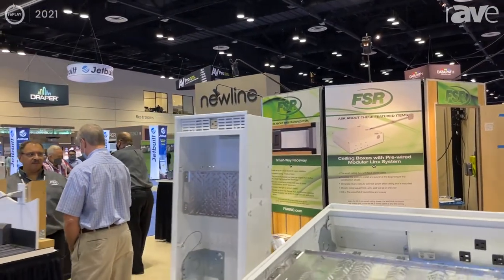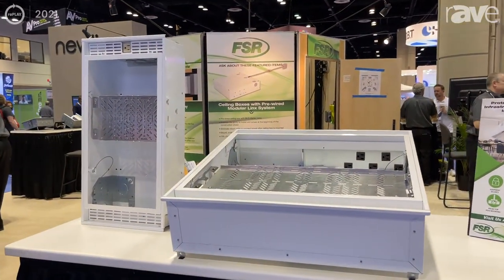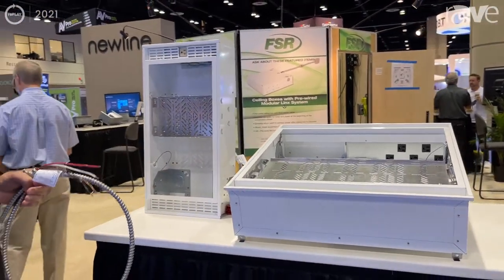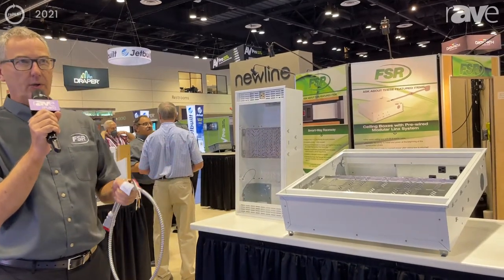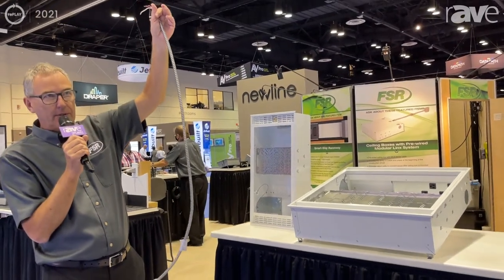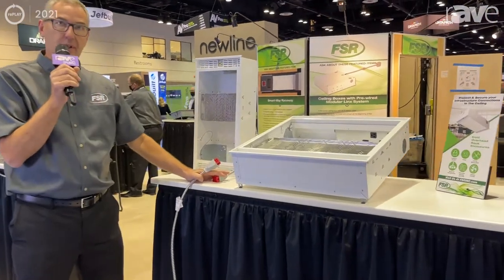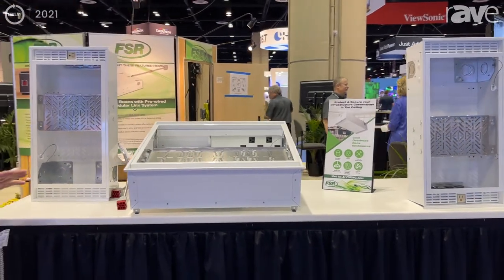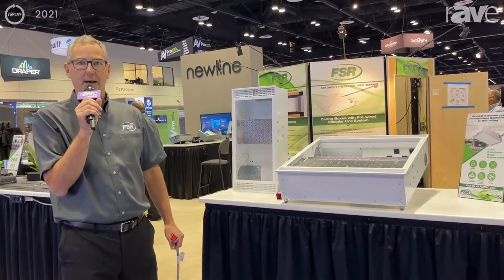InfoComm 2021: FSR Reveals Its New MLS Family of Ceiling Boxes, Pre-Wired for Electricity